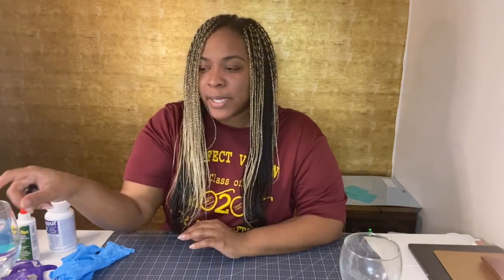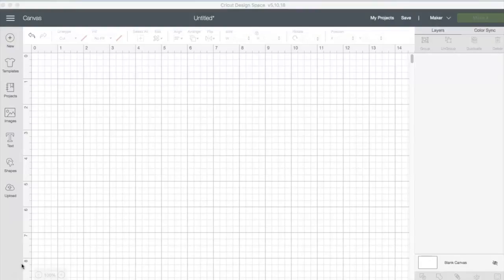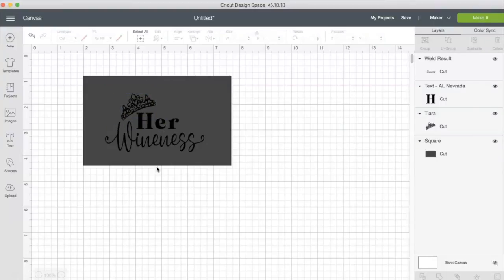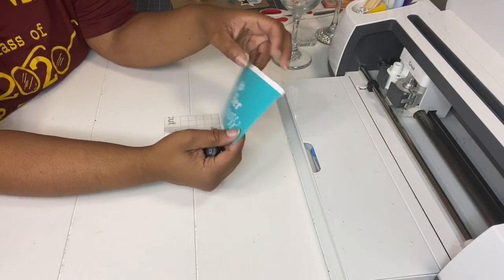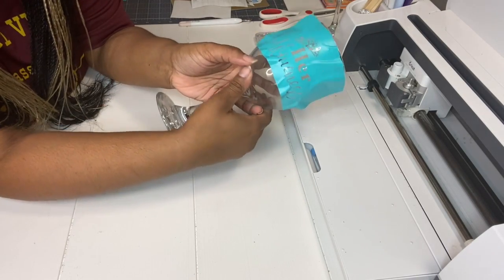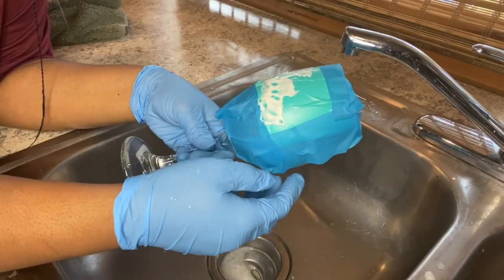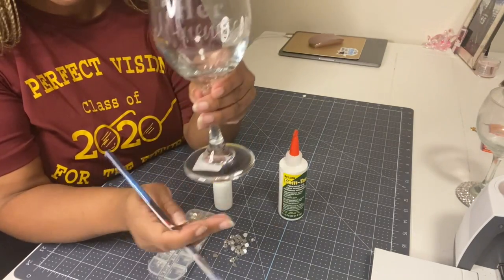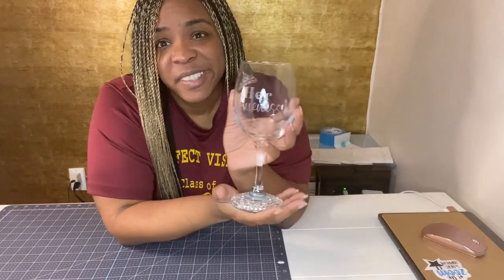How to engrave wine glass made with Cricut stencil and Armor Etch etching cream & rhinestones.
How to etch glass with etching cream using stencil designed with Cricut.

***I have used all items listed below and only recommend products that have been successful for me.